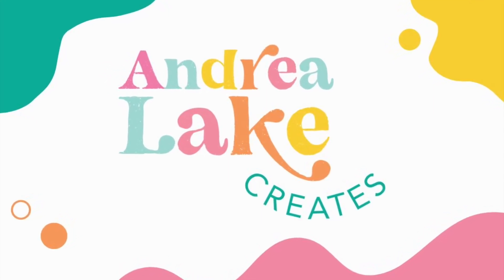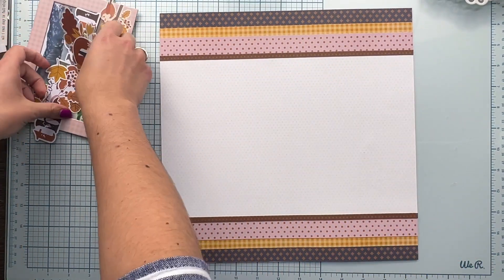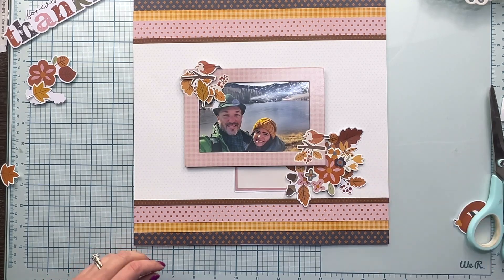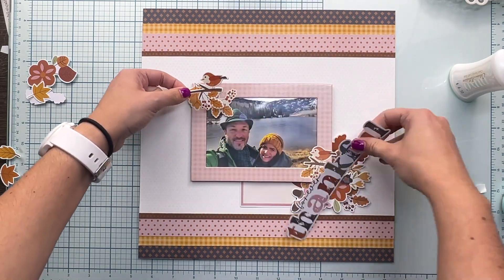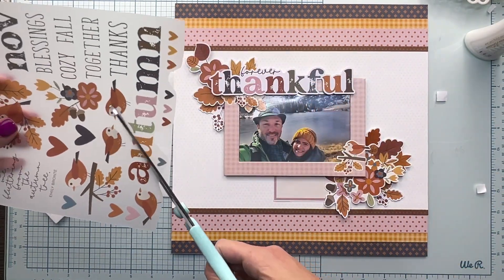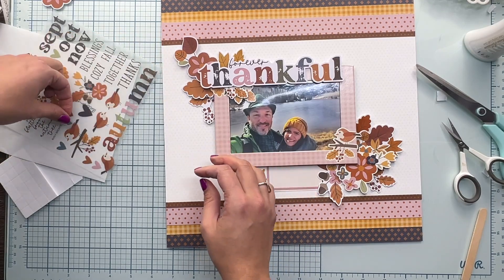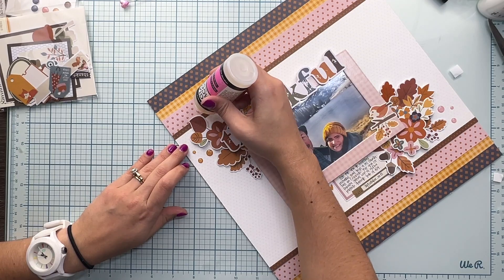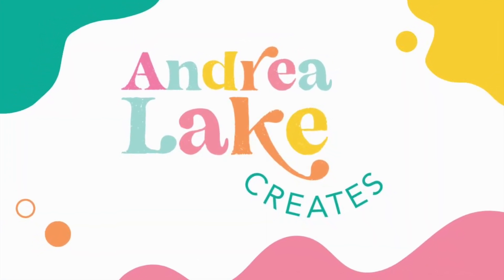'FOREVER THANKFUL' LAYOUT | ACORN LANE COLLECTION | SIMPLE STORIES | ANDREA LAKE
Hi Friends! I'm sharing a new layout I created over the weekend using the brand new Acorn Lane collection by Simple Stories. I was so inspired by all the colors and beautiful graphics of this collection and I love how this page came together: